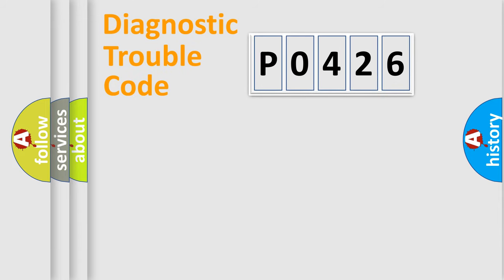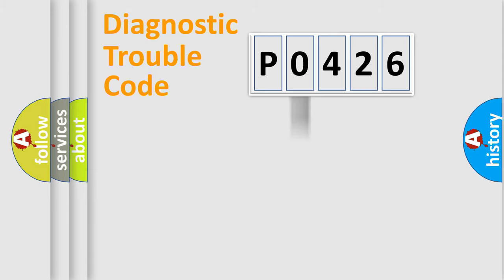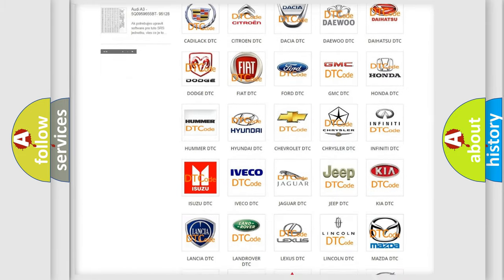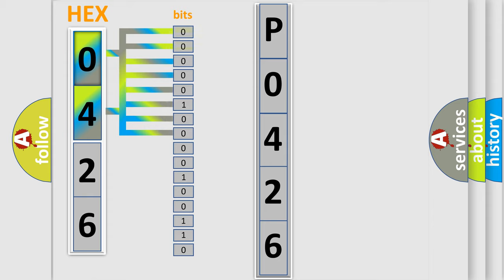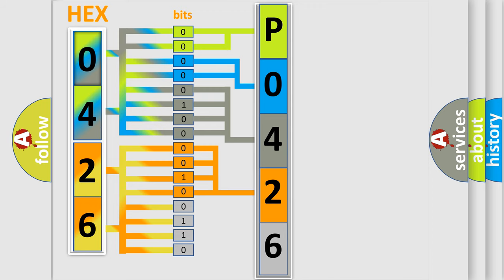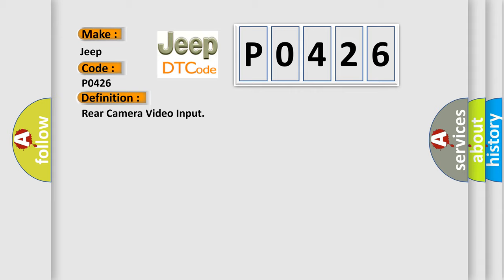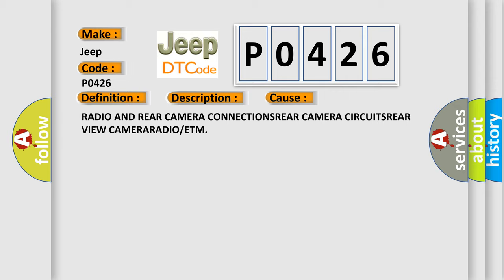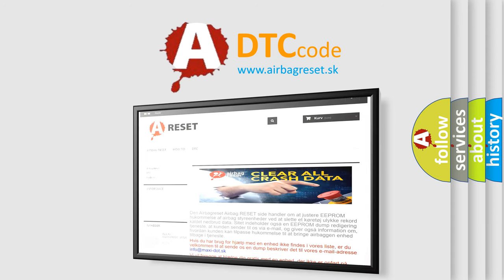DTC Jeep P0426 Short Explanation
Contents:
0:21 Basic DTC analysis according to OBD2 protocol standard.
1:48 Insight into programming
2:58 A diagnostically understandable description of the Diagnostic Trouble Code
3:05 Basic error definition

Make:
Jeep
Code:
P0426
Definition:
Rear Camera Video Input
Description:
The backup camera system displays the area behind the vehicle on the 6.5’’ or 8’’ screen when the gear selector is in Reverse. The image is displayed with lines representing the space occupied by the vehicle which are automatically adapted to the steering wheel rotation. The rear camera, which is located near the license plate, produces a high resolution image to alert the driver of any obstacles behind the vehicle. The system uses steering angle information transmitted from the electric power steering gear assembly to manipulate the lines in the display.
Cause:
RADIO AND REAR CAMERA CONNECTIONSREAR CAMERA CIRCUITSREAR VIEW CAMERARADIO or ETM